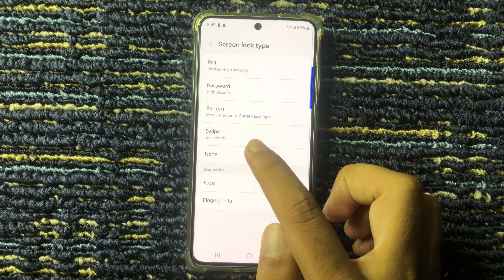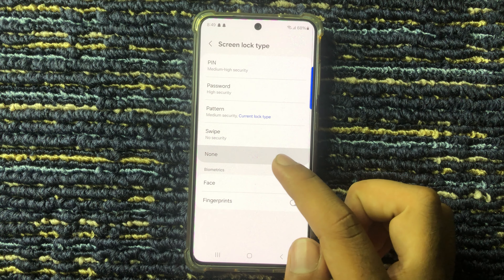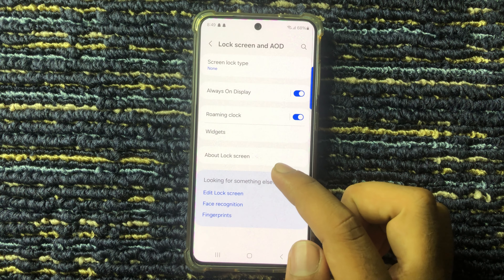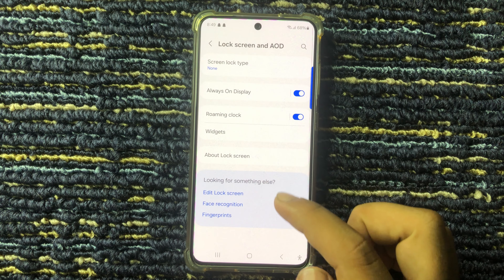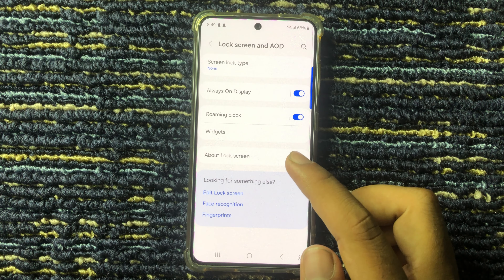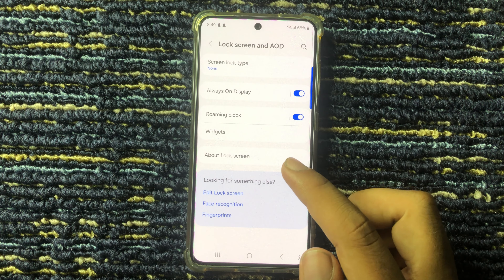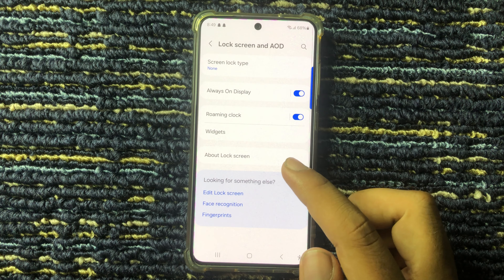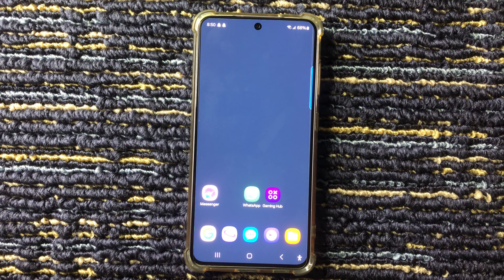How To Remove Lock Screen PIN, Password, Or Pattern On Samsung Galaxy S24 FE